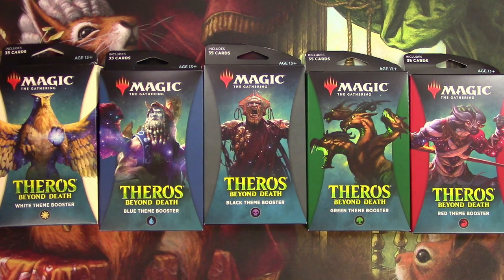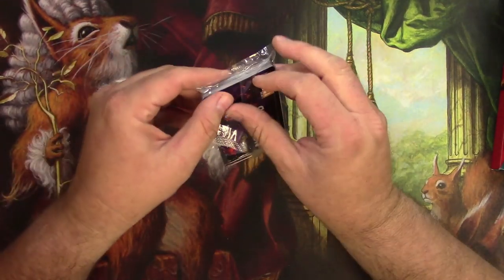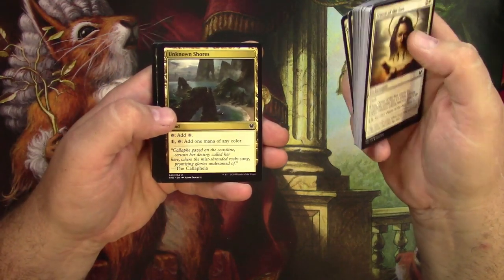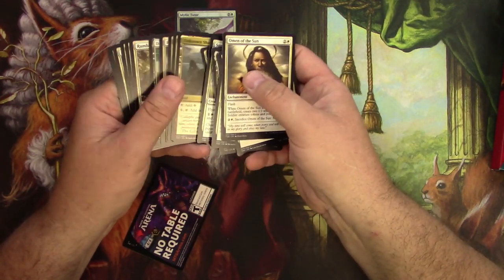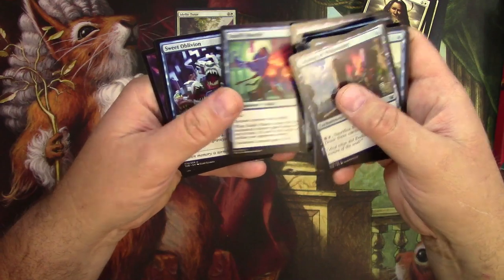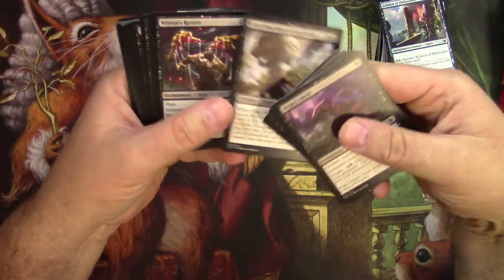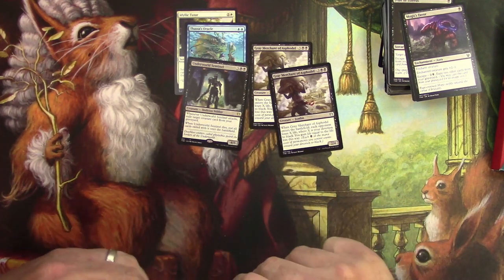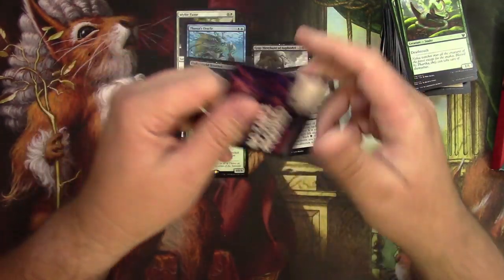Is It Worth It to Buy MTG Theme Booster Packs? 5 Colors Opened Theros Beyond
Nope.